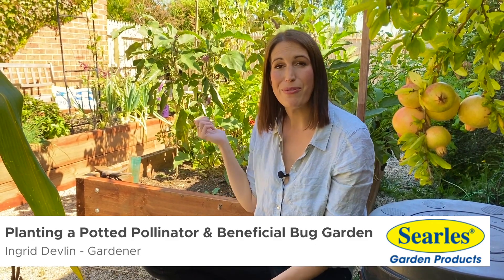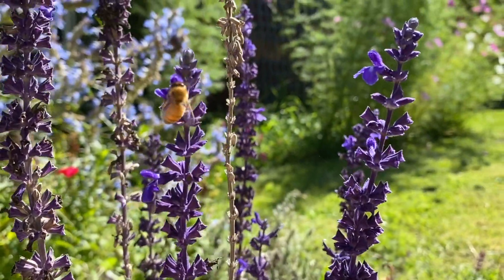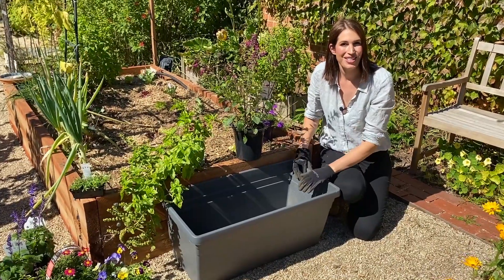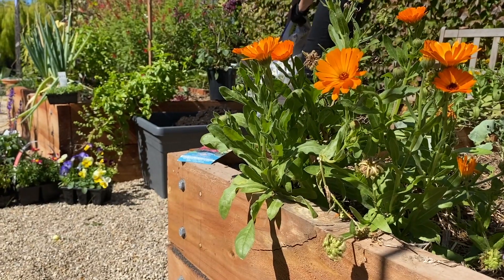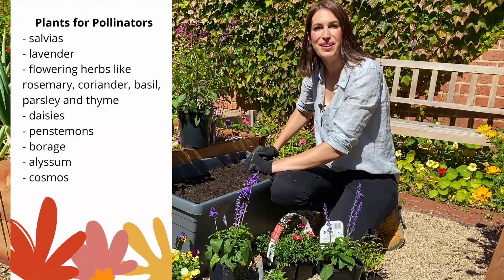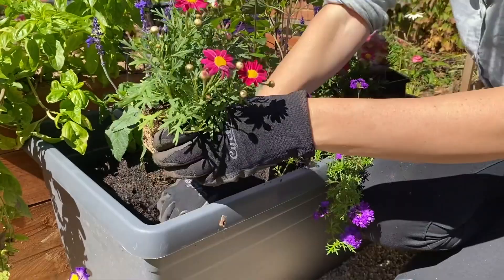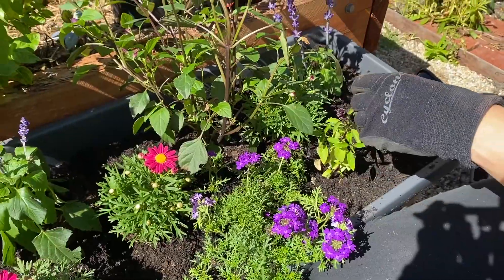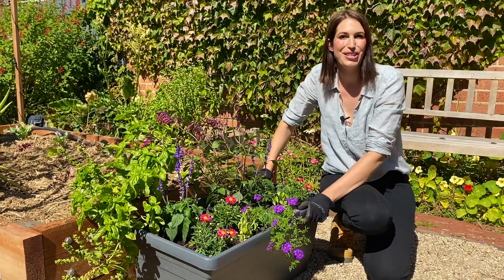Searles - Pots & Tubs Potting Mix soil for outdoor pots